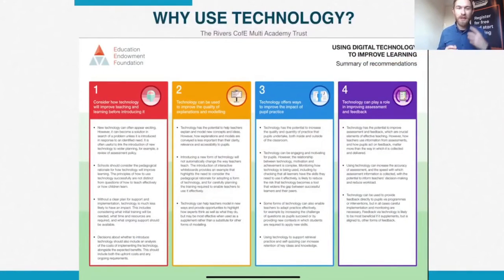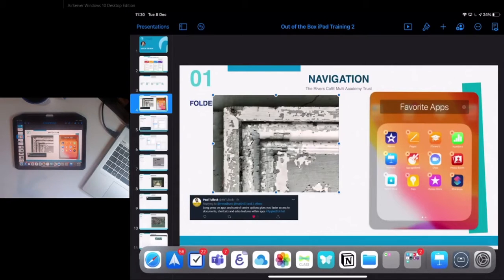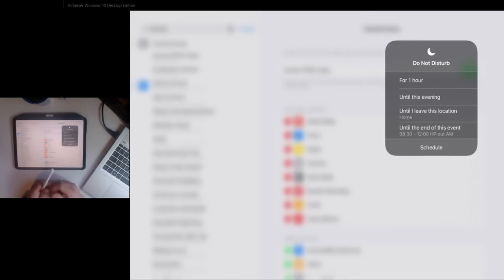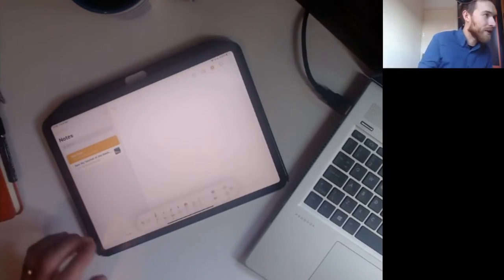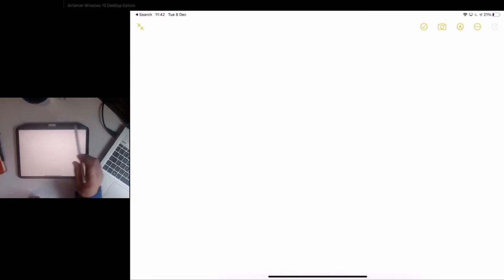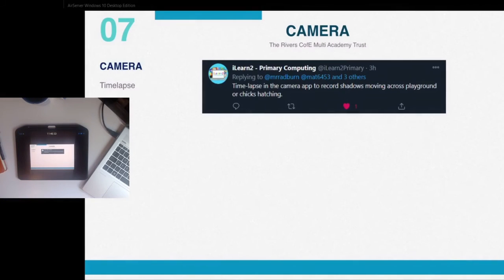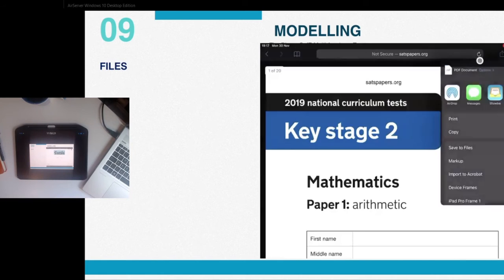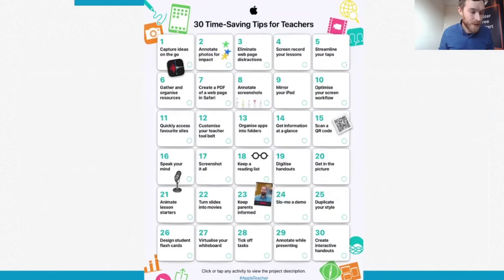Out of the Box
What are some of the key teaching and learning tools you can utilise the moment you get the iPad out of the box. This webinar will showcase many obvious and not-so-obvious tricks and tips to get you started on the journey of using your iPad effectively across the curriculum.